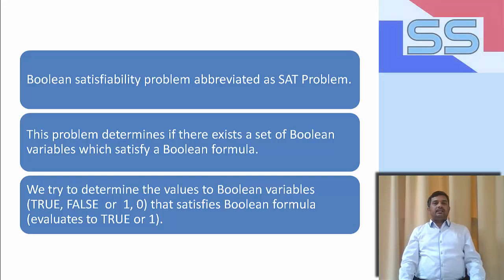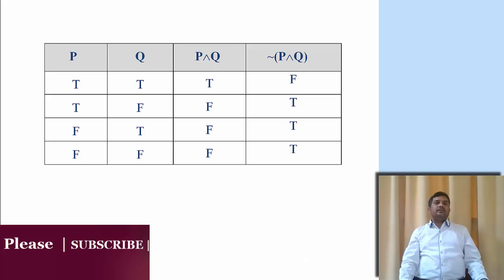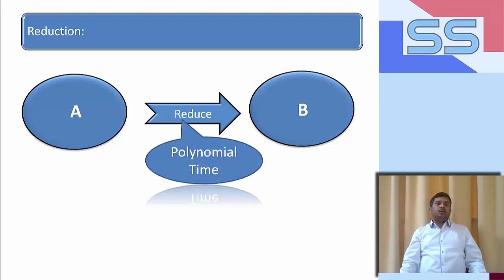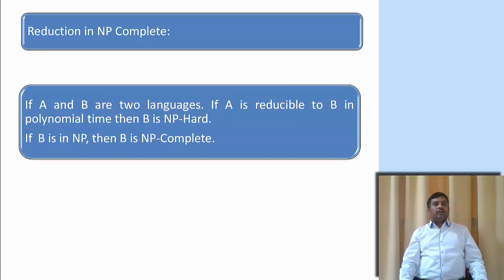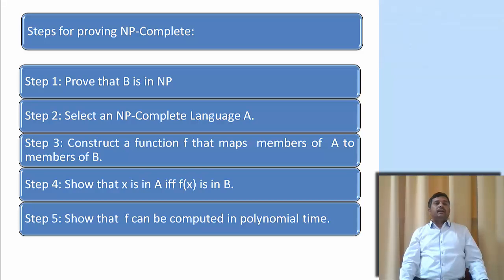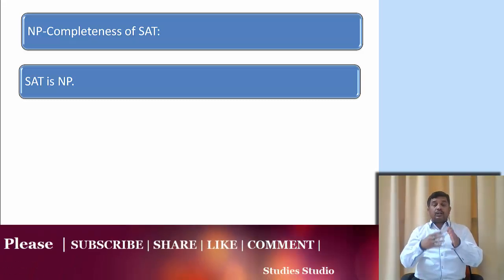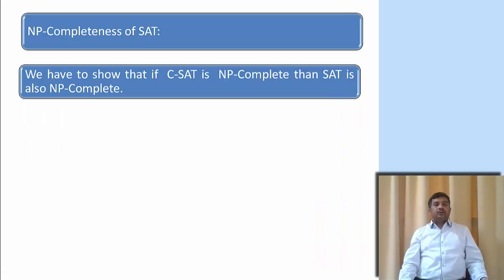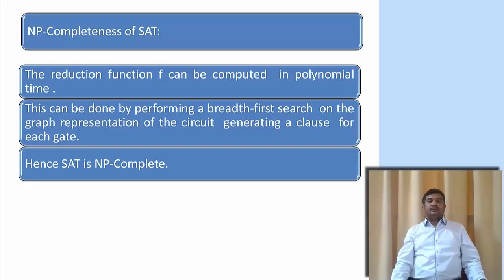NP completeness of SAT Problem || English ||By Studies Studio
NP completeness of SAT Problem,

SAT problem NP complete,
NP completeness of SAT Problem explained,
P NP NP-HARD NP-COMPLETE,
NP completeness of SAT Problem and solution,
SAT is NP complete proof,
Satisfiability problem,
3-SAT is NP complete proof,
NP completeness explained,NP completeness,
NP completeness and reduciability,

Studies Studio
StudiesStudio